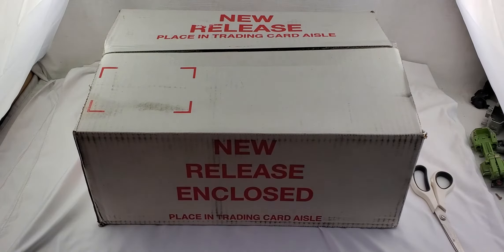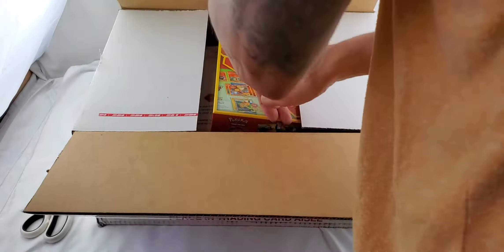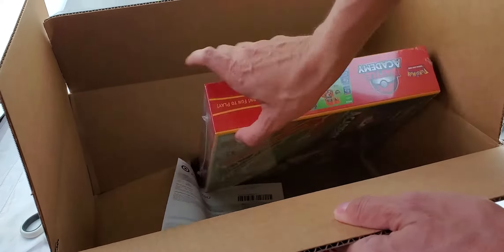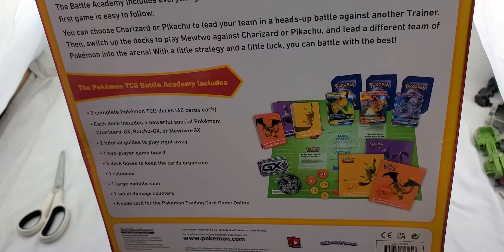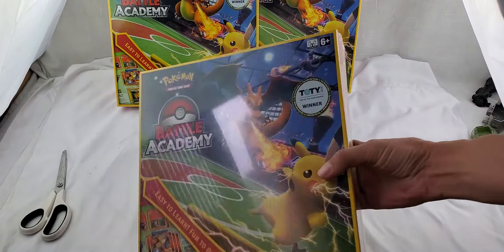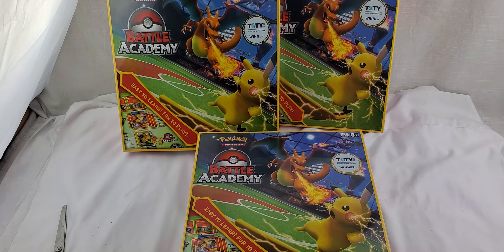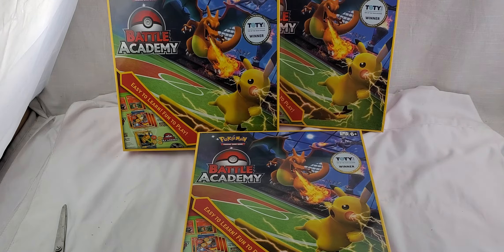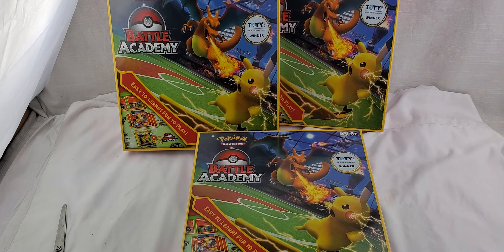Pokemon Battle Academy Target Mail Opening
Pokemon Battle Academy Target Box Opening

my ebay store